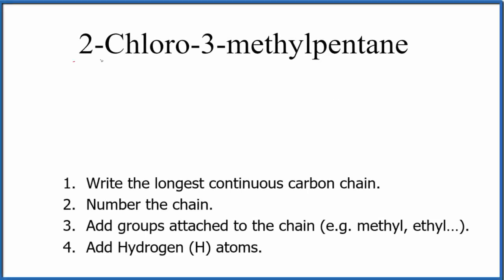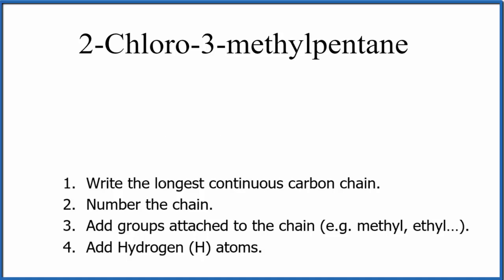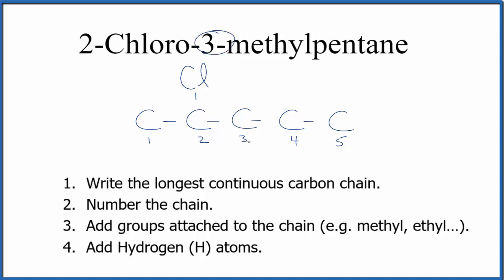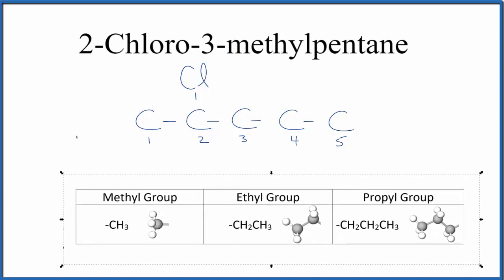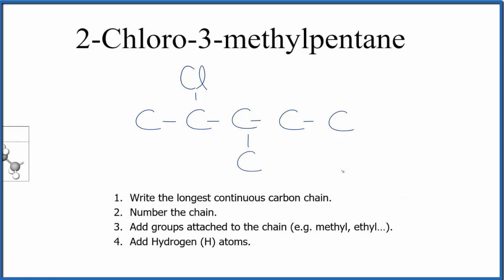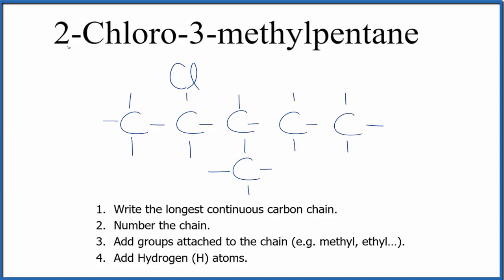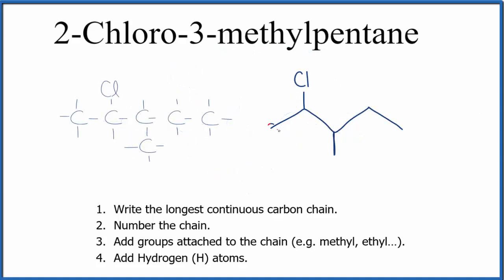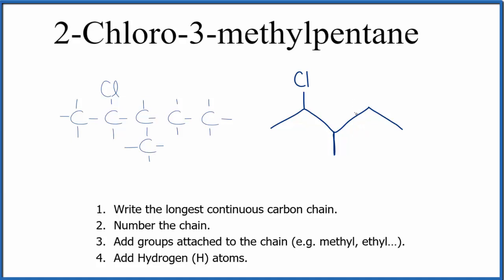How to write the Structure for 2-Chloro-3-methylpentane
To write the structure for organic molecule 2-Chloro-3-methylpentane we’ll start by writing the longest Carbon chain (called the parent chain).   Pentane is an alkane with five carbon atoms connected with single bonds.  Next, we’ll number the Carbon atoms one through five.

Since it is 2-Chloro-3-methylpentane  we’ll put the chlorine (Cl) on the second carbon and the methyl group (-CH3) on Carbon atom number three.  Each Carbon atom will have four single bonds so we'll add H atoms to each Carbon until there are four single bonds.  This will give us the correct structure for 2-Chloro-3-methylpentane  (we can consider this a Lewis Structure).

Note that each Carbon atom is sp3 hybridized in 2-Chloro-3-methylpentane and the molecular geometry with respect to each Carbon will be tetrahedral.   The bond angles between atoms will be 109.5 degrees.  This gives us the shape of the molecule.